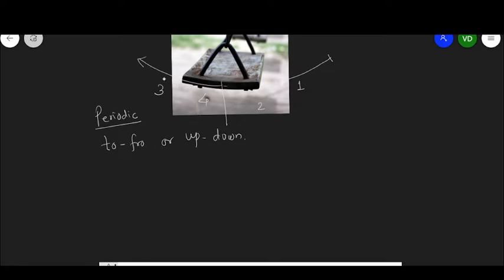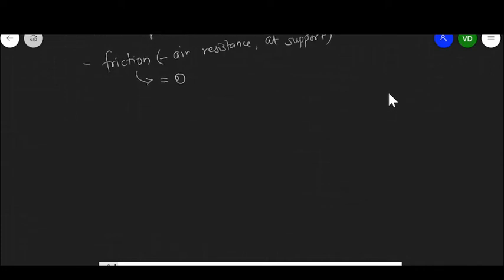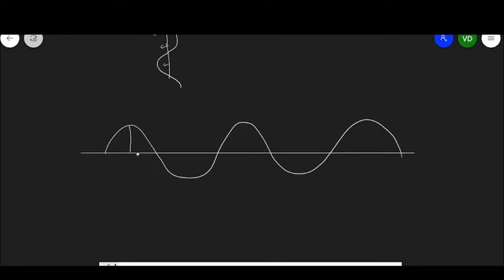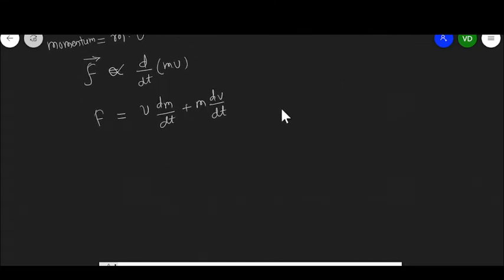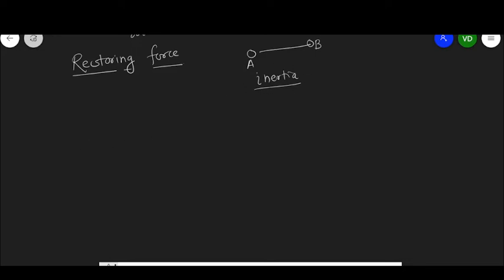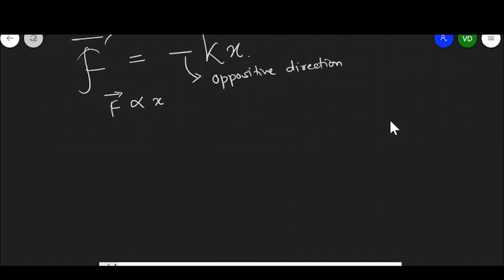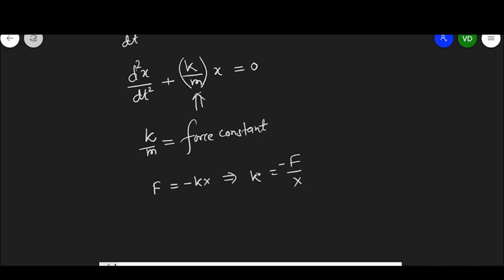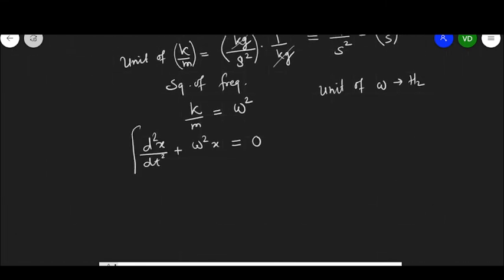Lec FCR - Oscillation 20 July 2021